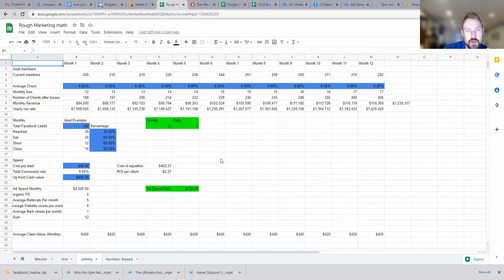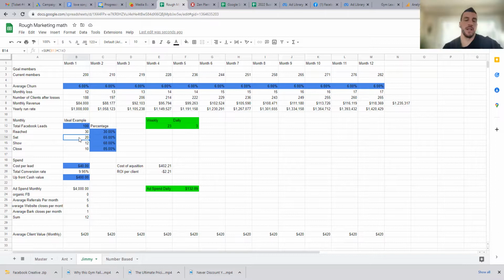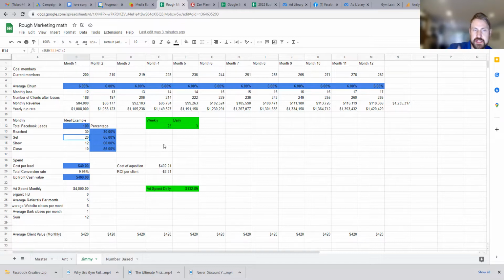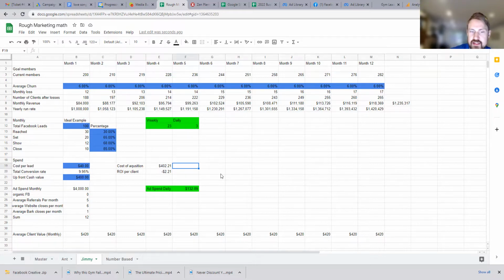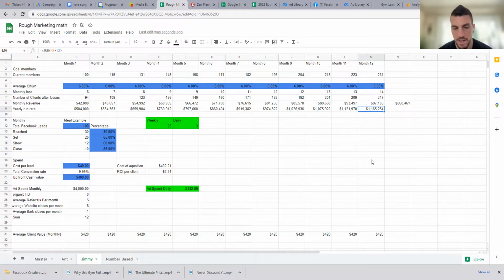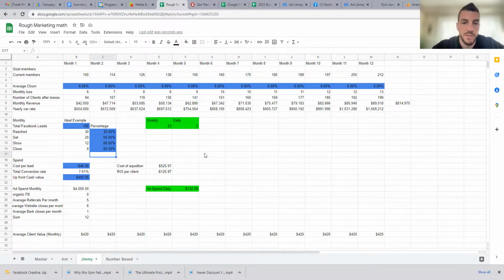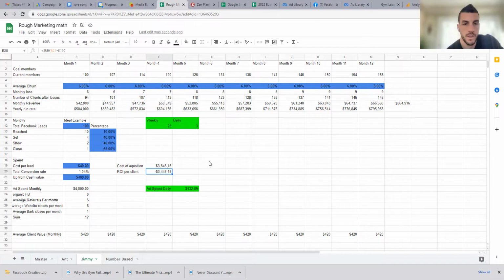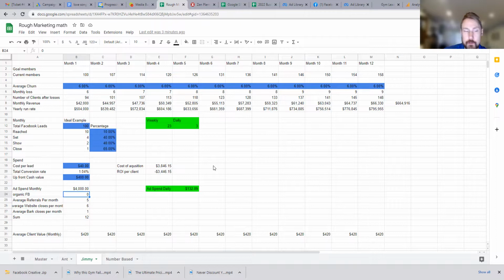Marketing Math to Explode Your Fitness Business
We help gym owners build a cashroom and bring home 20k+ per month in PROFIT